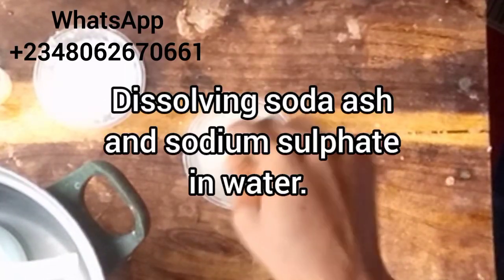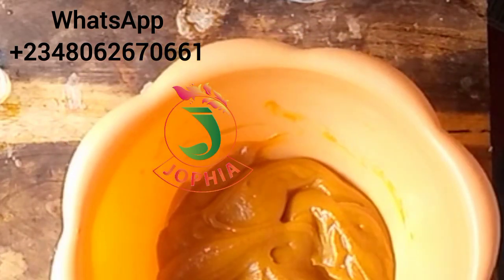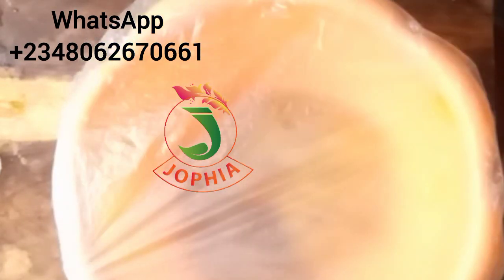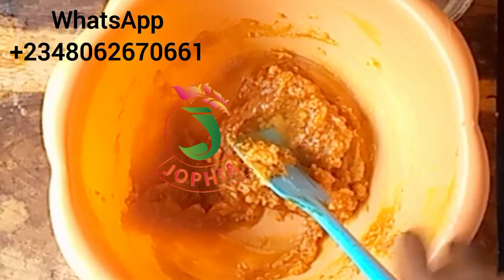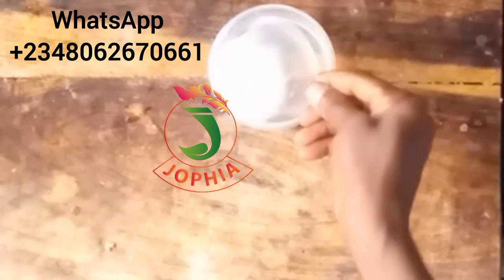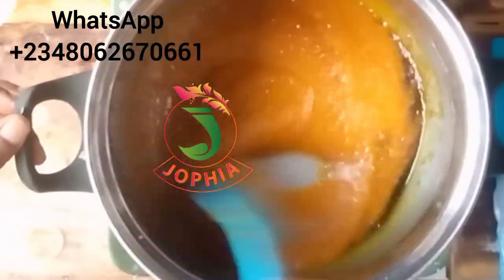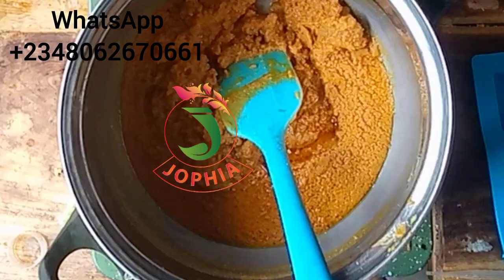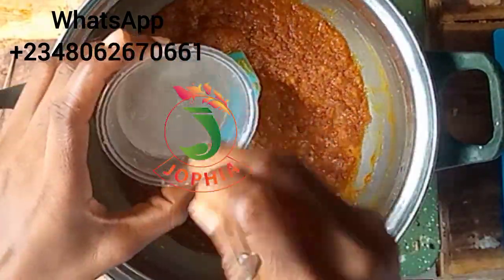BROWN SOAP EXPERIMENT USING DIFFERENT OILS AT DIFFERENT PERCENTAGES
Contact the number on the screen for more information or click nay of the links to get to us.

Enroll in our free training on telegram